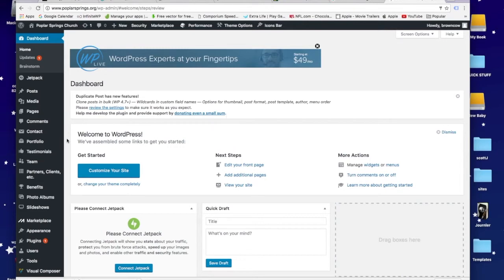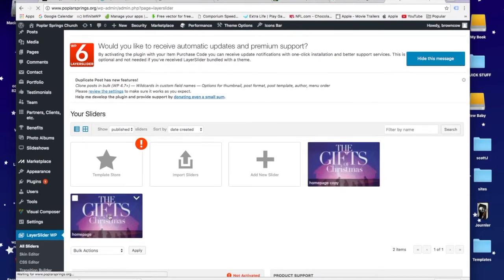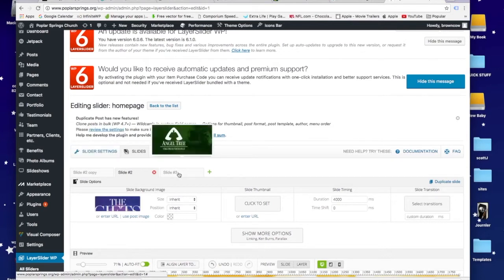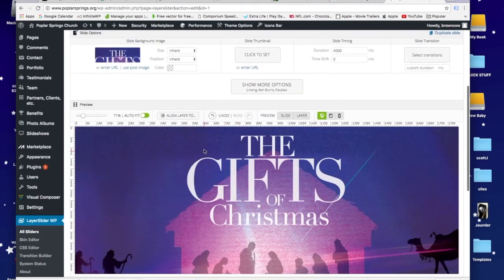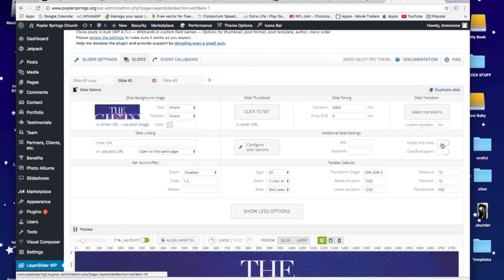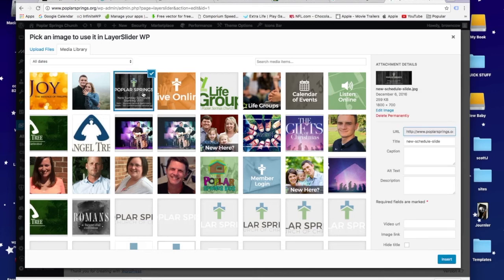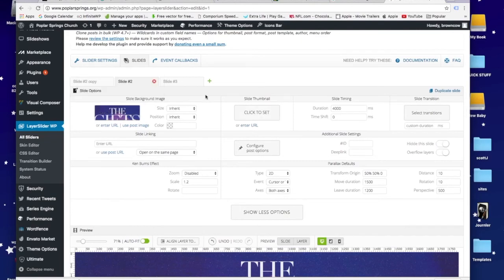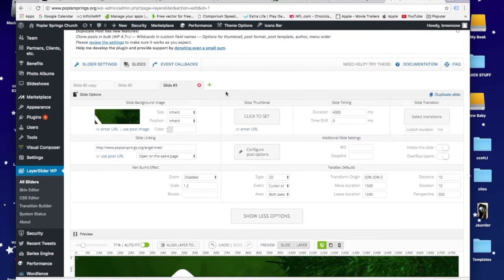Edit your slider LayerSlider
This is a simple tutorial on how to edit the slides of your slideshow in LayerSlider. This video will show how to swap out the images used on each slide, it will not address the layer animations.